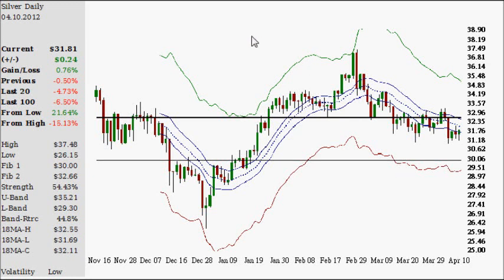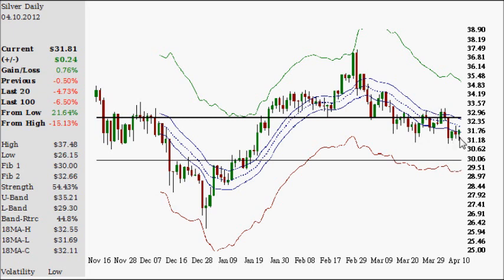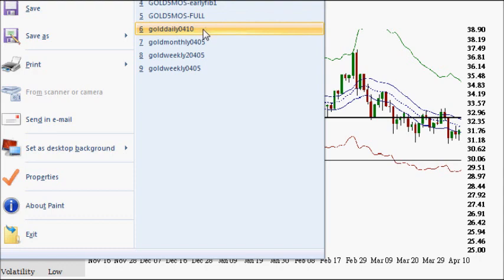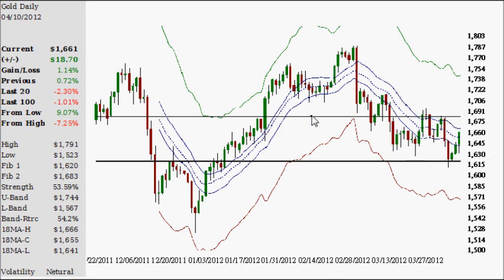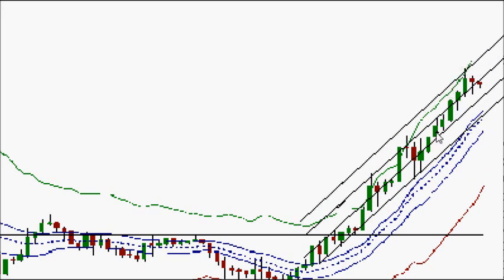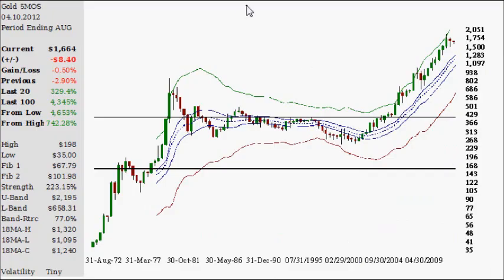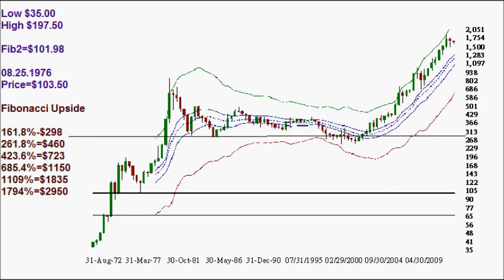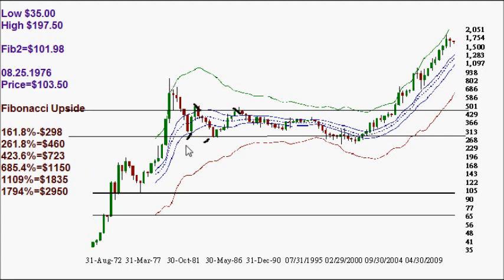Gold & Silver Fibonacci Analysis (04.10.2012)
GOLD 5MOS CHART DATA:
The Data has a high of 198 and should have read 1920.80

Fib 1 $161.63
Fib 2 $415.94
Strength 96.41%
%From High -13.4%